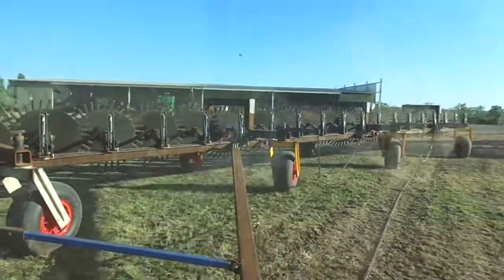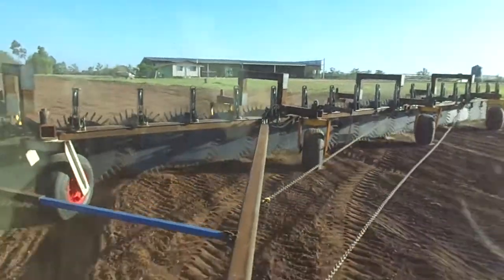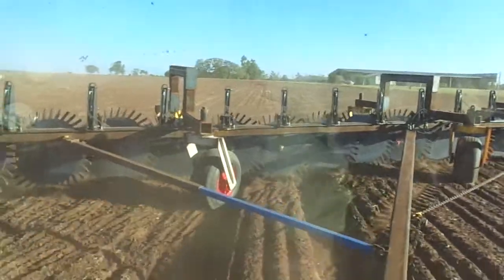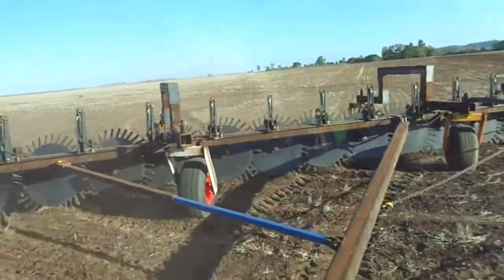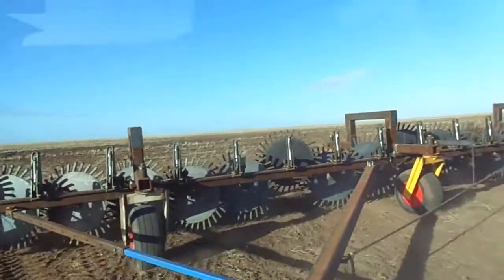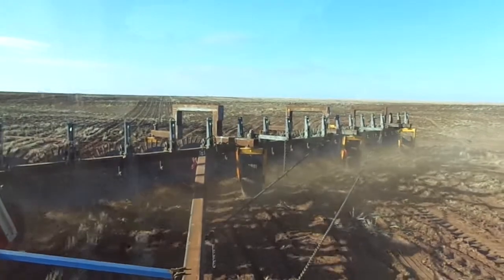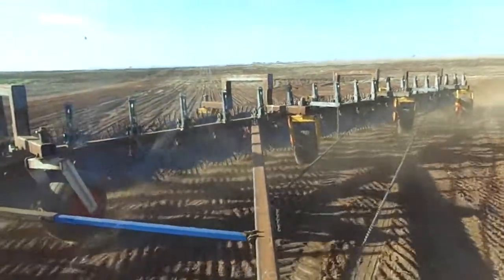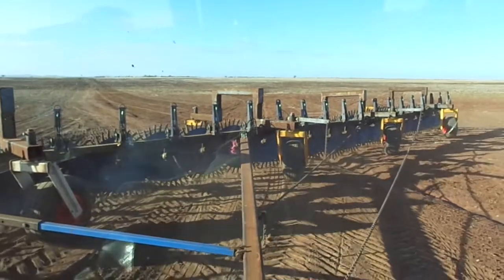23 Rake working - Multi Farming Systems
23 hydraulic lift pin wheel Rake working in clean country through a few gullies.